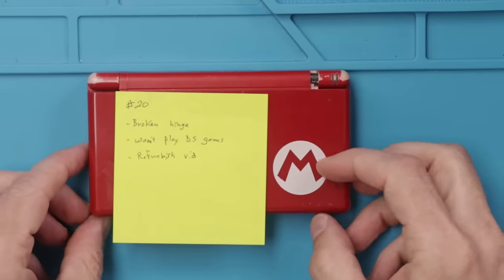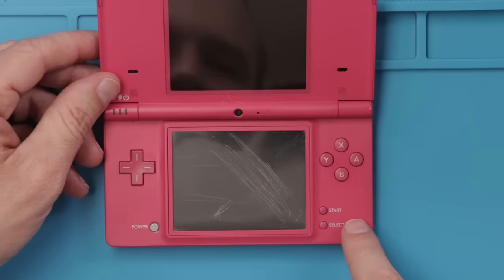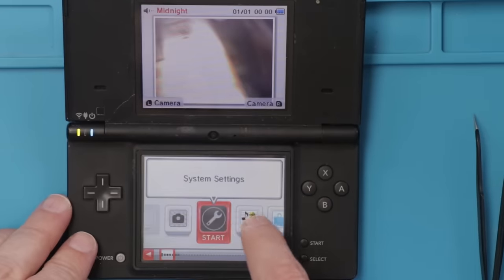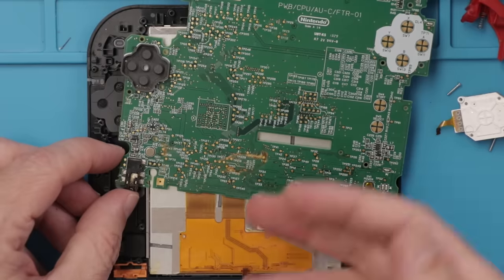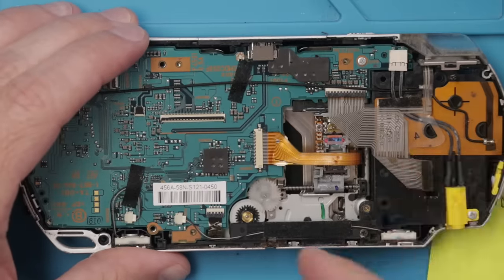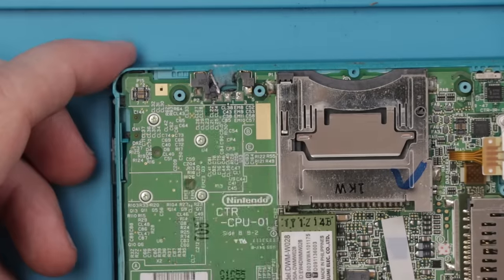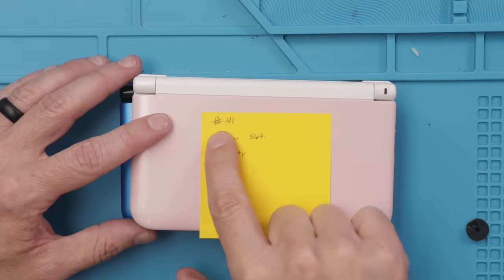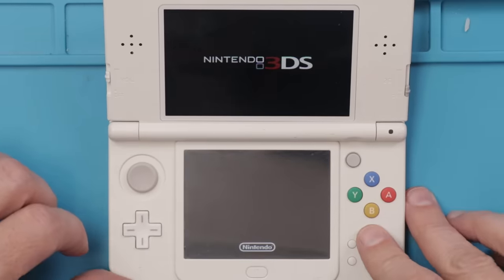I Paid $540 for 44 Broken Handheld Game Consoles From eBay - Part 2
44 Broken Handhelds   Part 2 -- In this video I'm fixing more handhelds.

I replace a lower digitizer on a DSI, replace the charge port on a DS XL, replace the UMD drives on a couple PSP's, replace the motherboard on a 3DS XL Pokemon 20th Anniversary Edition, and a bunch of other stuff.

About This Video: I do a lot of repairs in this video, including some basic stuff like cleaning the game slots in a DS Lite and a 2DS. I also replace the lower digitizer in a DSI and the lower screen in another DSI, put a new charge port in a DS XL, replace the UMD drive in a couple PSP's. I replace the right shoulder button and fix the charge port in a 3DS and reflow the charge and pwer chip in a 3DS XL. And my favorite fix: replacing the motherboard in a Pokemon 20th Anniversary Edition 3DS XL.